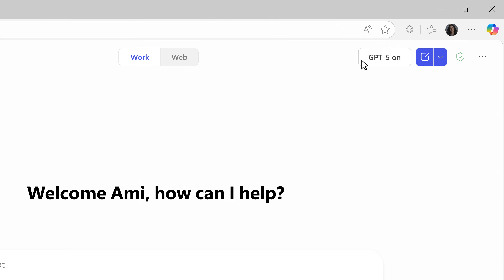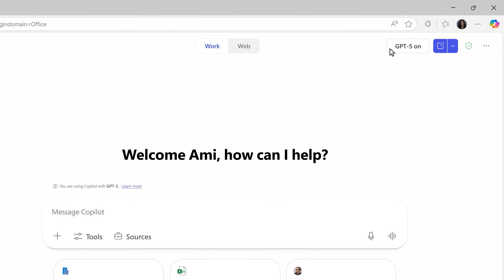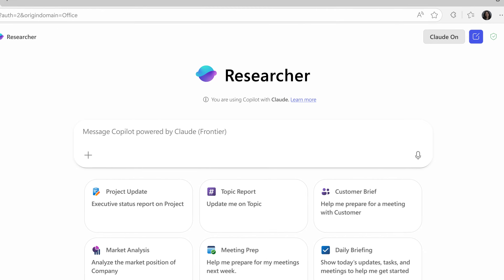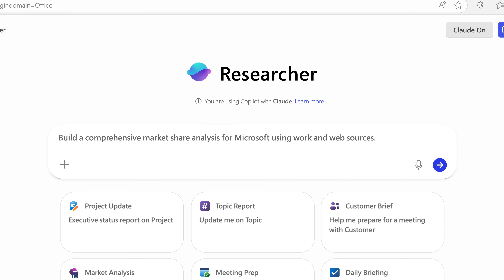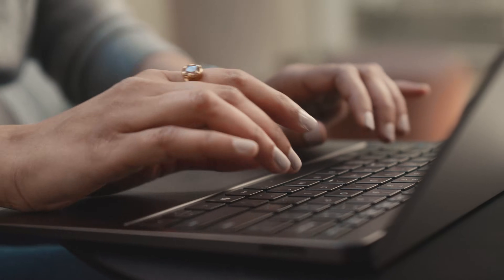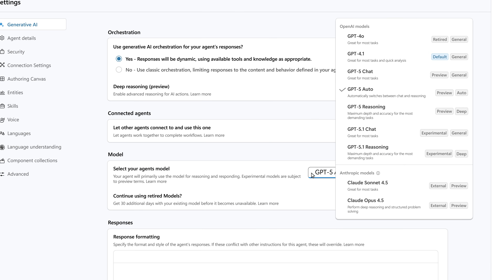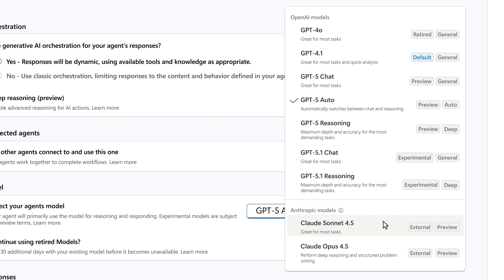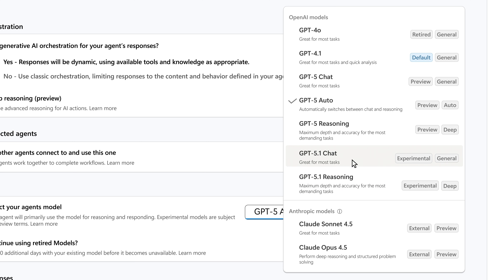Model Choice in Microsoft Copilot Studio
AI models are evolving fast, and choosing the right one can make all the difference. In this video, Ami explains why model choice matters as innovation accelerates and models specialize in different tasks.

With Copilot Studio, you have the control to select the model that fits your scenario, whether you need quick answers or advanced reasoning, so your agents delivers the outcomes that matter to most. It's about adaptability and keeping pace with change without adding complexity.

Ready to put the latest AI models to work?